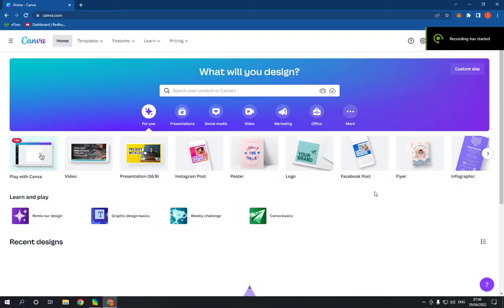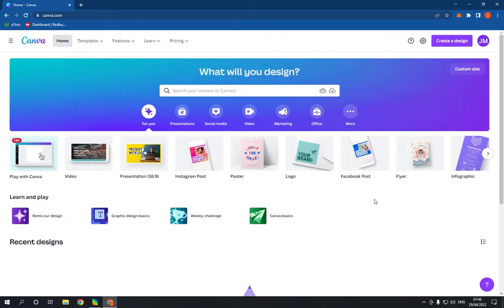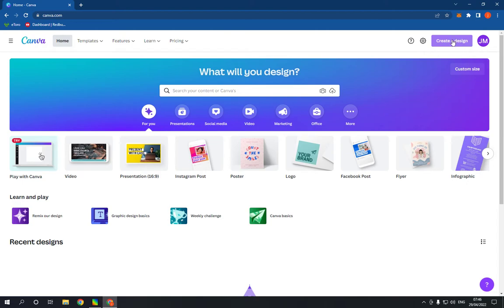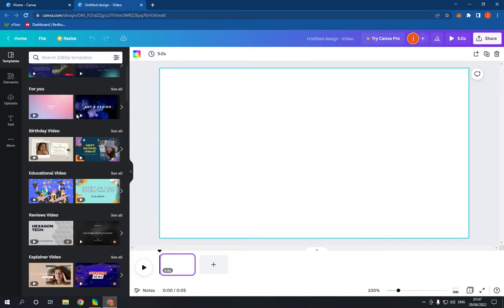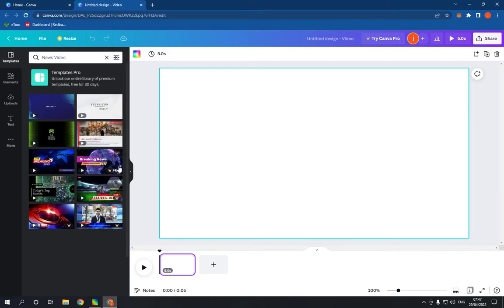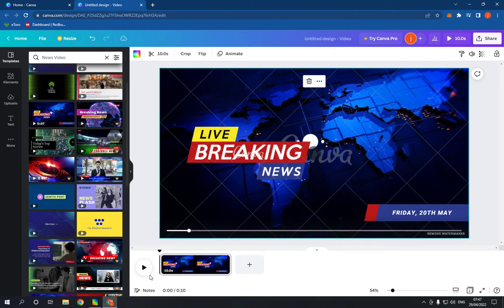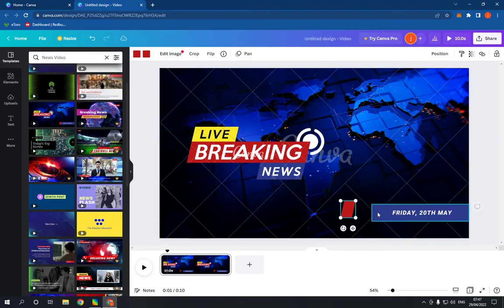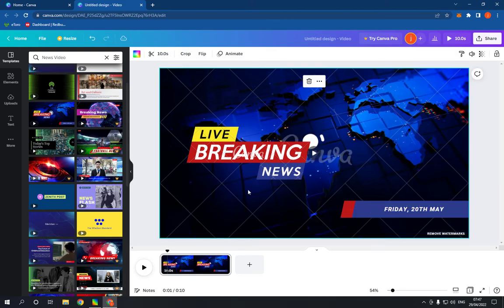How To Make And Create News Video on Canva PC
in this video we discuss :